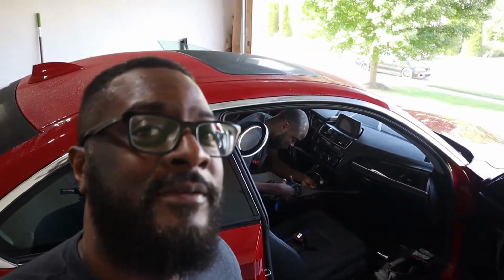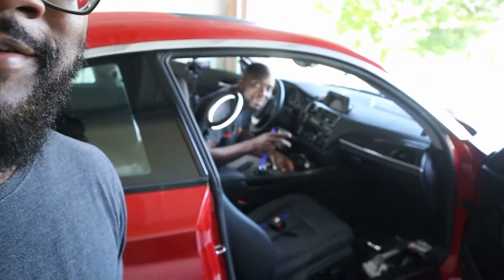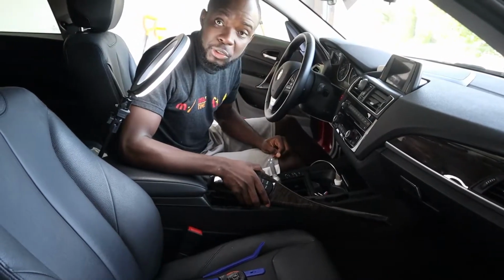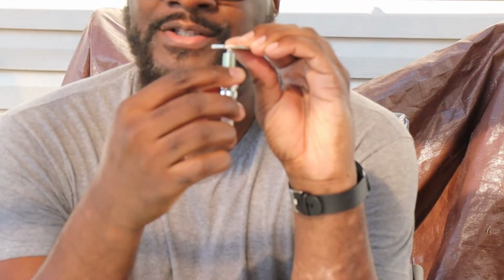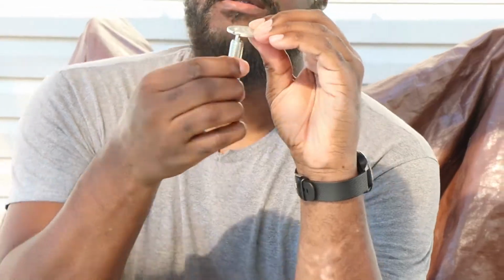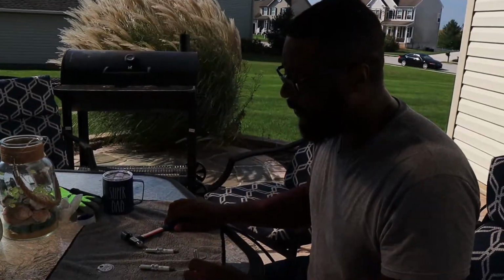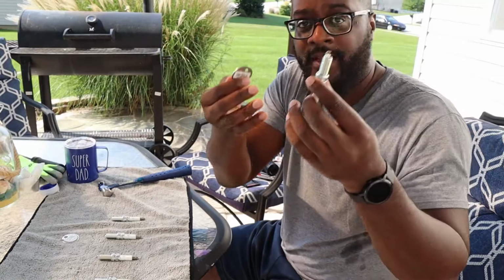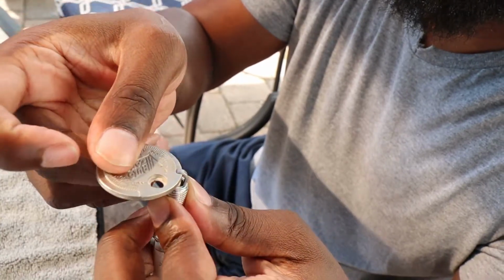Gapping NGK Spark Plugs | 335i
I was in bad shape this time around I should be good in a couple of weeks. Don't worry it's not covid. S/O to @TheDotPoint for doing all the heavy lifting.

Burger Motorsport

VRSF

335i Mod List

exhaust-07-12-bmw-335i-335xi.html

I'm going to be replacing this with a vrsf fmic

Install coming soon